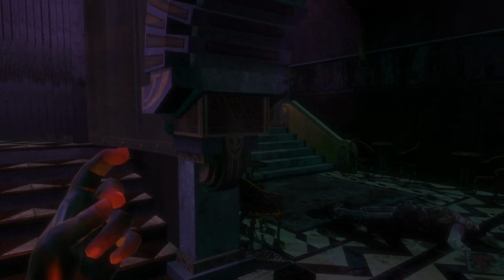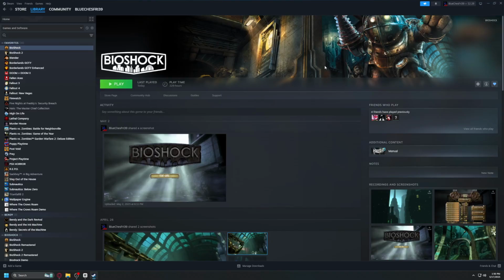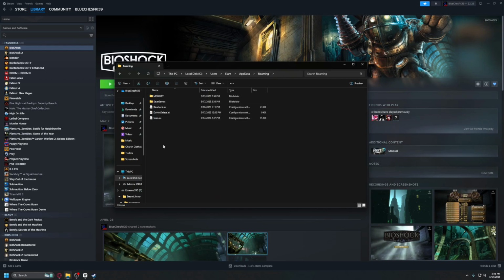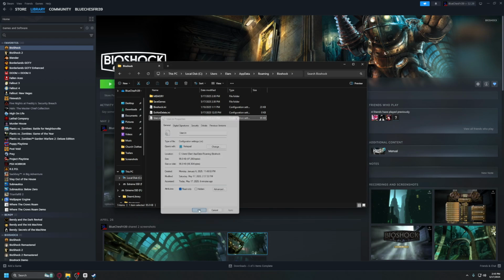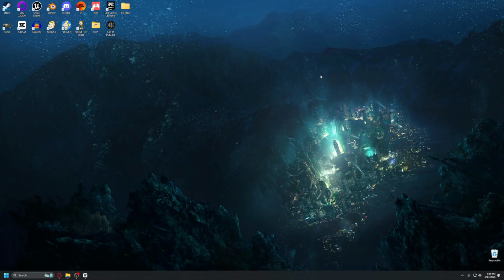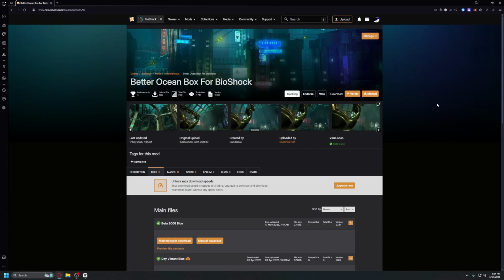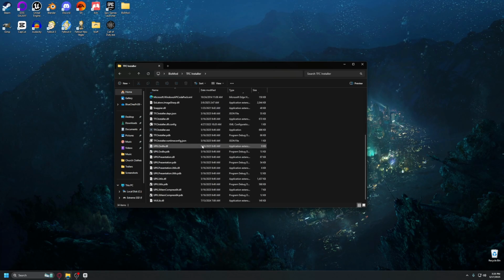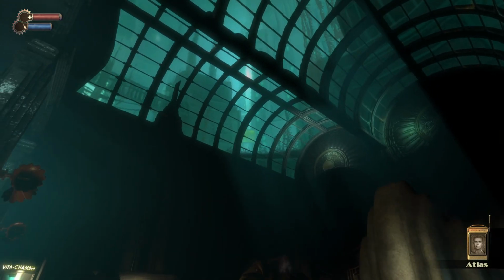BioShock: Ultimate Setup Guide For PC 2025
In this video I will be going over some fixes and changes you can do to get your BioShock (2007) running smoothly on modern hardware in 2025.

| set Engine.PlayerInput MouseAccelThreshold 0.0 | set Engine.PlayerInput MouseSmoothingMode 0

[FMODAudio.FMODAudioSubsystem]